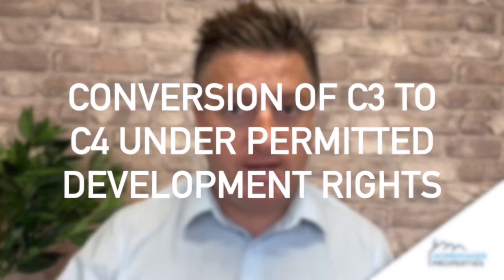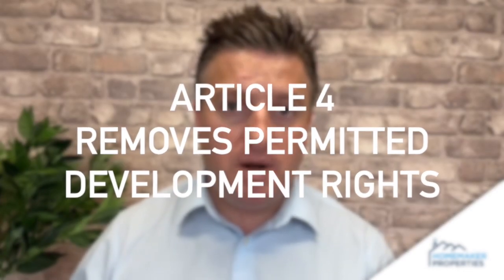What are Permitted Development Rights? | Article 4 Coventry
What are Permitted Development Rights?

From 30 September 2023 an Article 4 Direction on HMO's is due to be implemented across a significant area of Coventry.